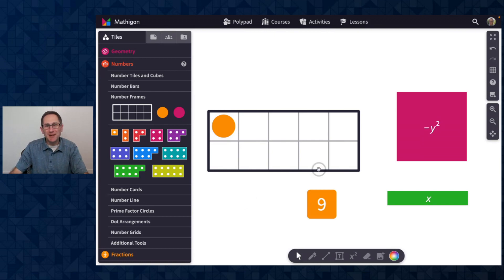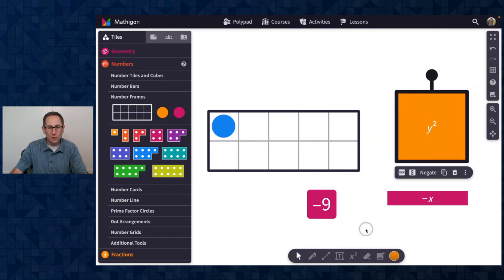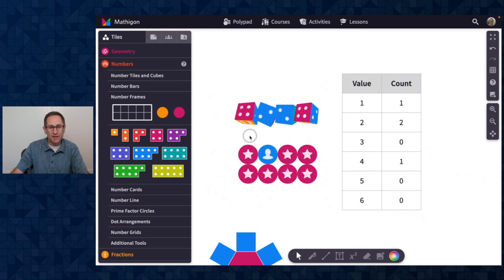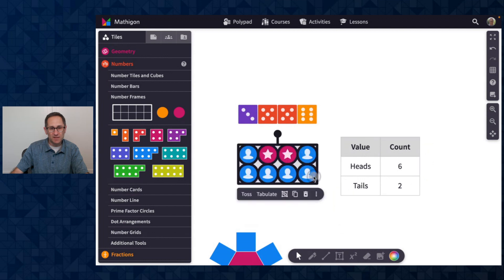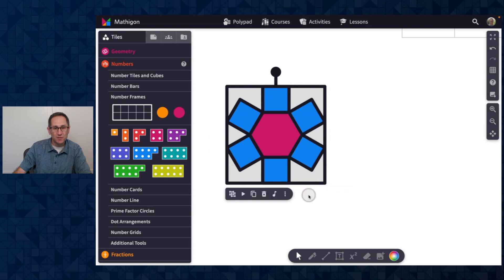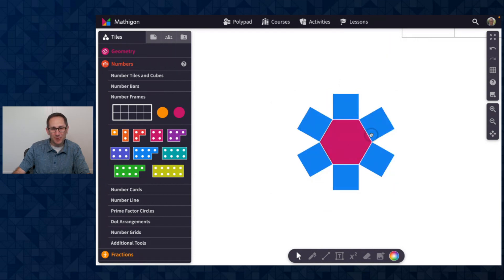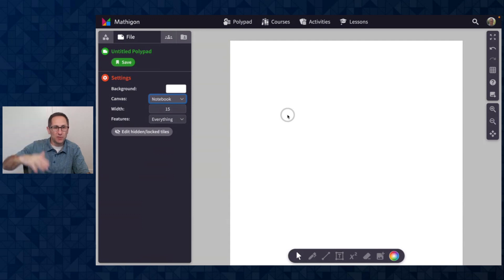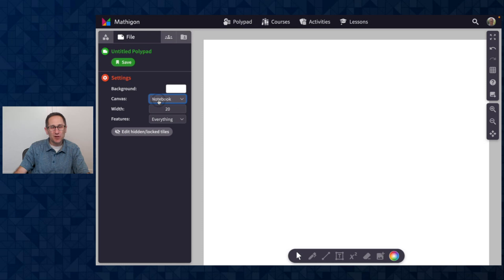March 2023 Polypad Updates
Learn about persistent colors on flipped tiles, new tabulation default options, changing the width of "notebook" style canvasses and playing animations for grouped tiles.

0:08 - Changing colors on both sides of flipped and negated tiles
0:54 - New default option for tabulation of probability events
2:10 - Animating grouped tiles
3:07 - Changing the width of "notebook" style canvasses.

Polypad is the world's most comprehensive and intuitive collection of virtual manipulatives, and is completely free to use. For more tutorials and resources, including free lesson plans, Polypad and Mathigon are part of Amplify. to learn more.